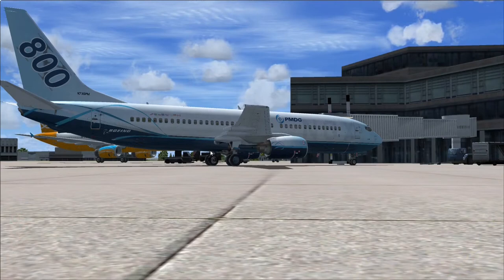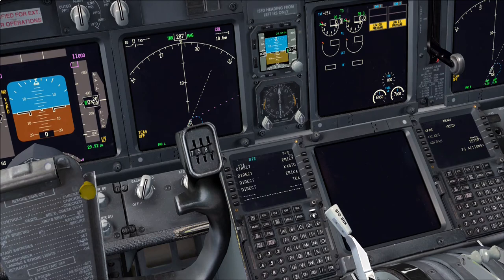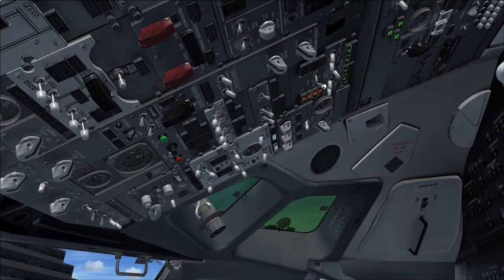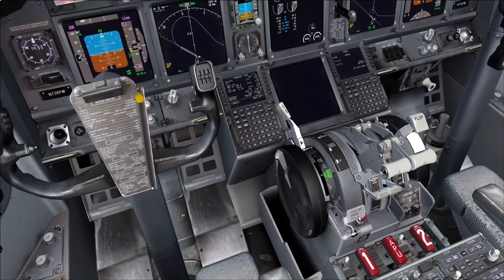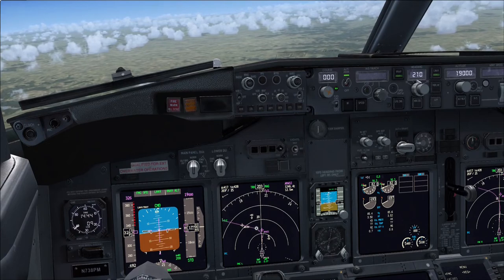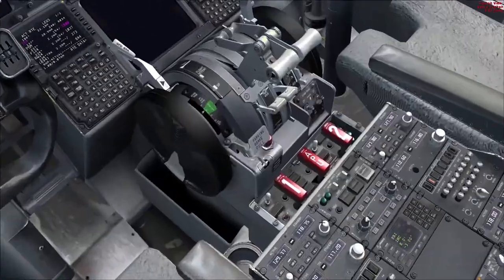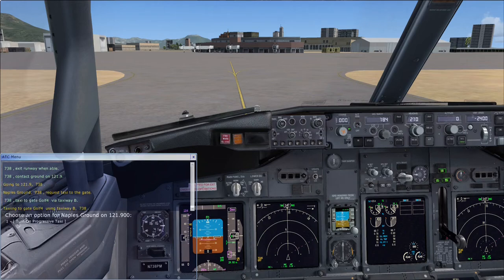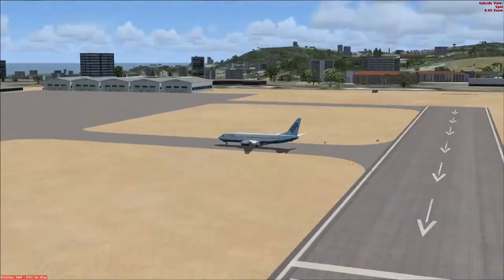Flight from Köln Germany to Naples Italy - cold and dark start 737 - video for Eusepio1957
Flight from Köln Germany to Naples Italy

for Eusepio1957 (check out his channel)

Boeing 737 - Flight Simulator X